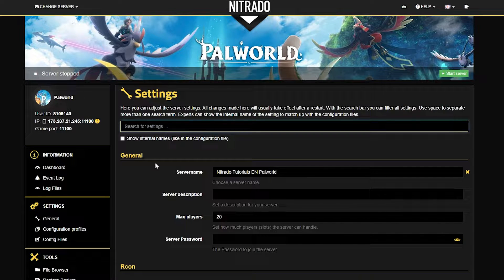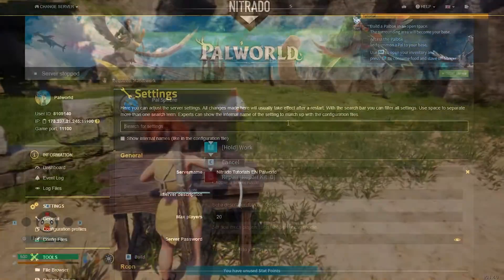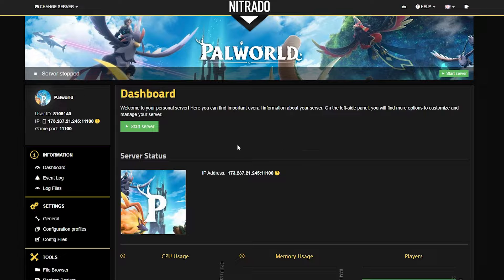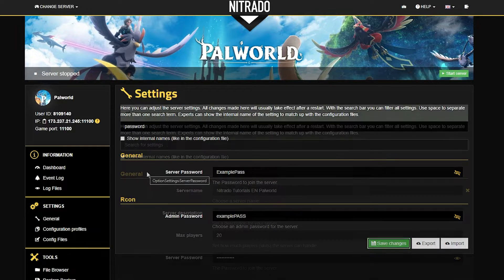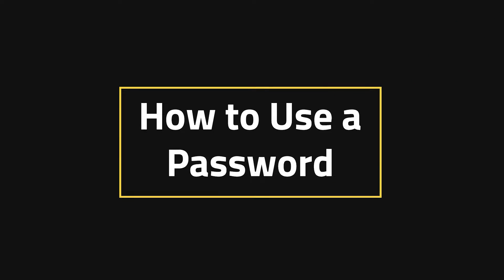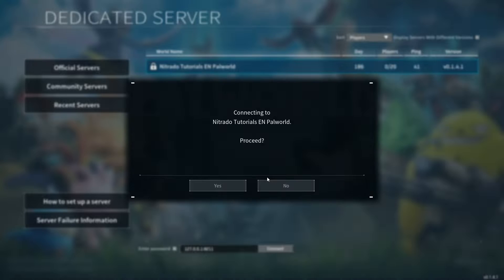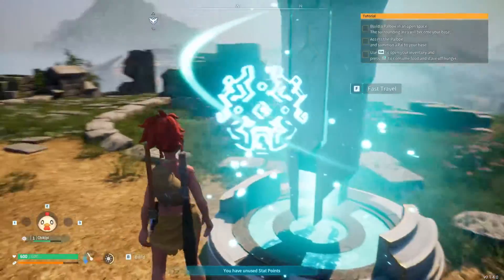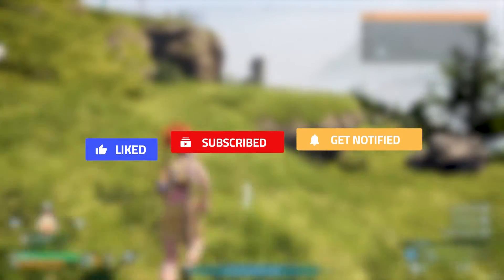How to Set a Palworld Server Password! Nitrado Guides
Are you looking to protect your Palworld server? Look no further!

CHAPTERS
0:00 Intro
0:30 How to Set a Palworld Server Password
1:33 How to Use a Password
2:02 Common Issues
2:28 Conclusion
2:50 Outro
Rent your own Nitrado server now!

ABOUT THIS VIDEO - How to Set a Palworld Server Password! Nitrado Guides
Protecting your server is something super important we care about here at Nitrado! One of the easiest ways to secure your server is with a password, and that's why we're covering it in today's guide!